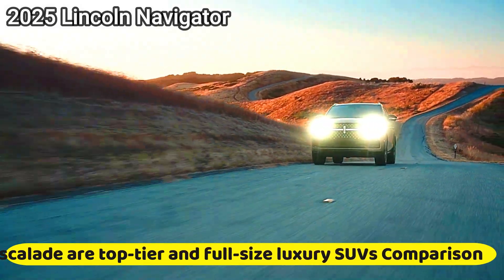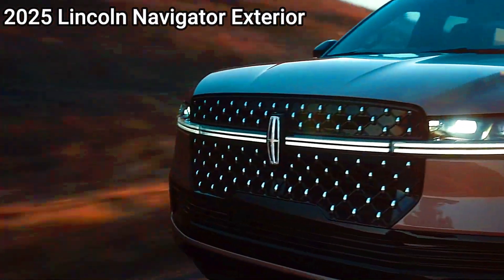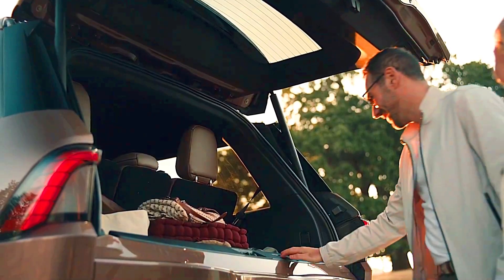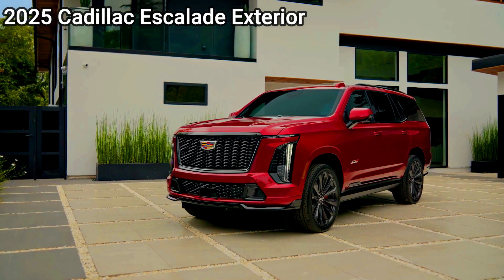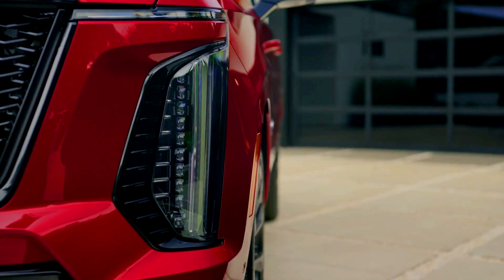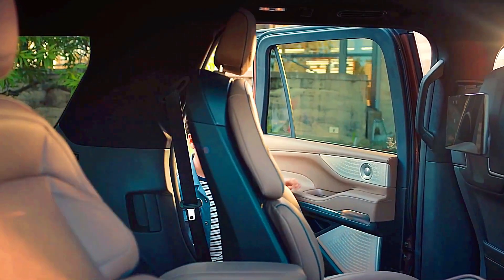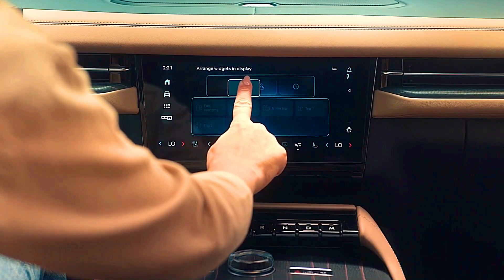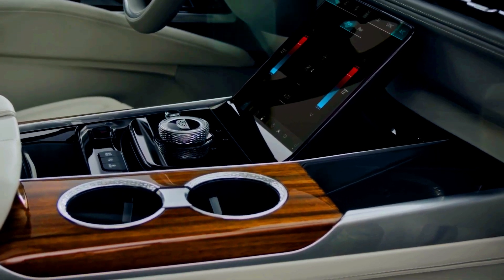The 2025 Lincoln Navigator Vs. 2025 Cadillac Escalade are top-tier+full-size luxury SUVs Comparison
The #2025-Lincoln-Navigator and #2025-Cadillac-Escalade are top-tier, full-size luxury SUVs that combine luxury, advanced tech, and power. Here’s a comparison across key factors to help differentiate them:
Performance:
Lincoln-Navigator: Equipped with a 3.5L twin-turbo V6 engine, delivering around 440 hp and 510 lb-ft of torque. It offers smooth power with respectable fuel efficiency for its class and a well-tuned 10-speed automatic transmission.
Cadillac-Escalade: The standard version features a 6.2L V8 engine with approximately 420 hp and 460 lb-ft of torque, plus an available 3.0L diesel engine for enhanced fuel economy. The performance-oriented Escalade-V takes it up a notch, sporting a supercharged 6.2L V8 with around 682 hp for those seeking high power.
Technology and Infotainment:
Lincoln-Navigator: Comes with Sync 4 infotainment, offering wireless smartphone integration, a Wi-Fi hotspot, and advanced driver-assistance tech. The Navigator’s Revel Ultima 20-speaker audio system provides a high-quality audio experience.
Cadillac-Escalade: Has a slight edge with its 38-inch curved OLED display, which provides vibrant visuals and more customization options. The Super Cruise hands-free driving system stands out for long highway drives. Additionally, Cadillac’s 36-speaker AKG sound system creates a true surround sound experience.
Fuel Economy:
Lincoln-Navigator: With its V6 engine, the Navigator tends to offer slightly better fuel economy than the V8 Escalade.
Cadillac-Escalade: The diesel option provides better mileage for the Escalade, although the V8 variants, especially the Escalade-V, are thirstier.
Price:
Lincoln-Navigator: Generally starts slightly lower than the Escalade, with prices starting around $85,000, while high-end Black Label trims reach over $110,000.
Cadillac-Escalade: Starting around $90,000, with high-end trims, especially the Escalade-V, can surpass $150,000 due to its performance enhancements and luxury features.